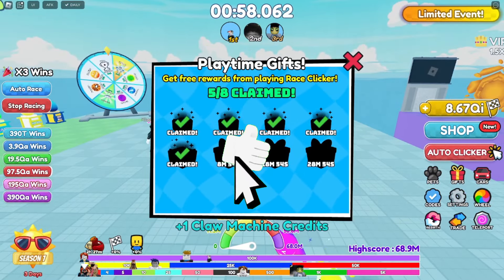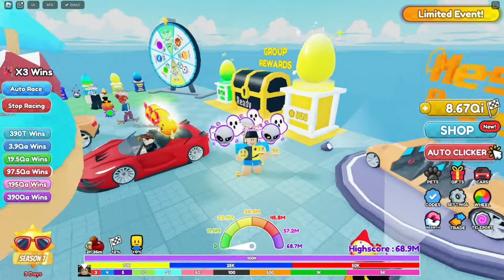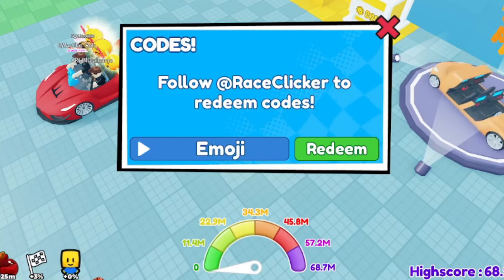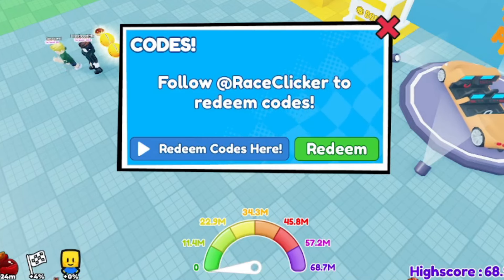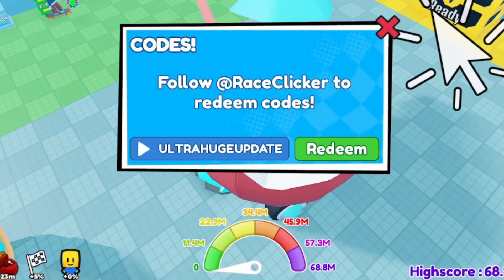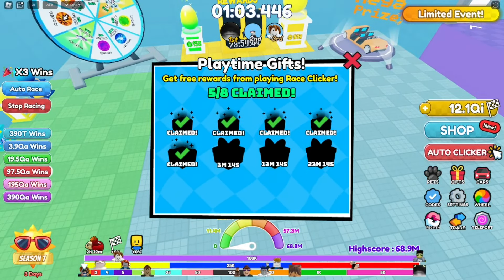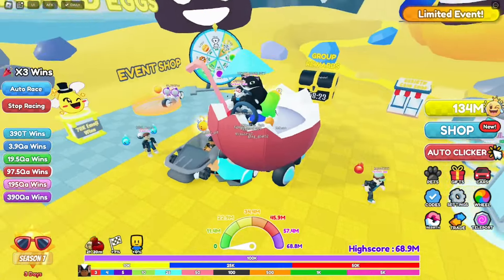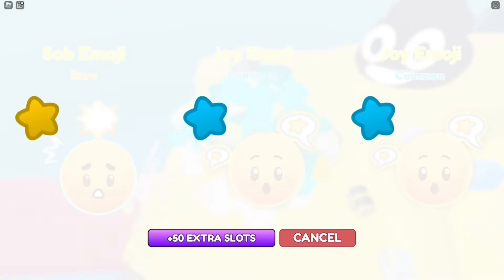ALL NEW WORKING CODES FOR RACE CLICKER IN 2024! ROBLOX RACE CLICKER CODES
ALL WORKING CODES FOR RACE CLICKER SEPTEMBER 2024! ROBLOX RACE CLICKER CODES

Race Clicker Roblox Codes
Race Clicker Codes 2024
Roblox Race Clicker Codes 2024
race clicker codes September 2024